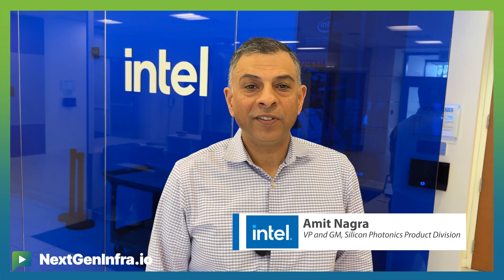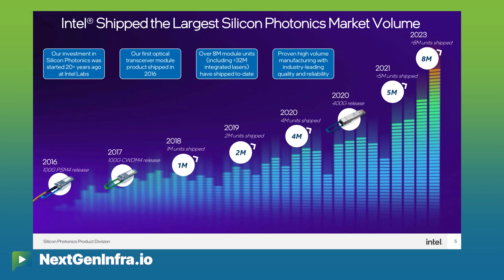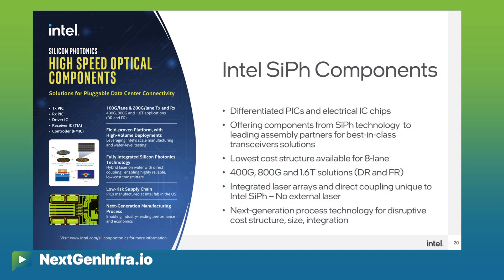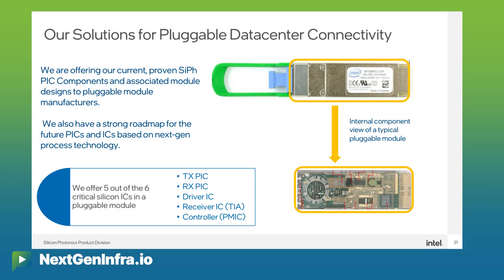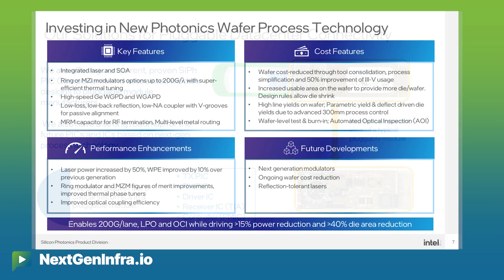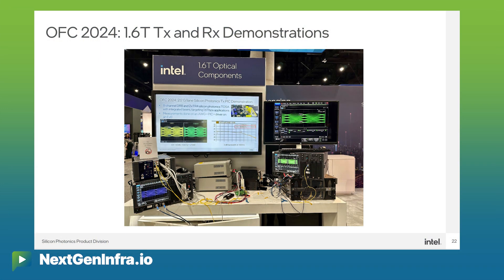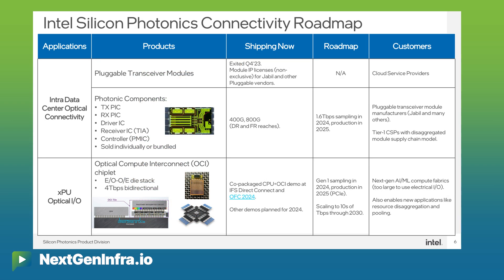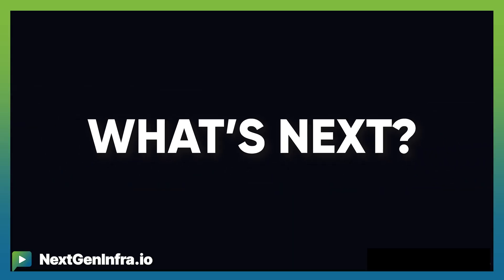OFC24: Intel's Silicon Photonics Roadmap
Amit Nagra, VP and GM, Silicon Photonics Product Division from Intel, shares an update:

- Intel's strategic shift in the pluggable market: Instead of providing the full transceiver module, Intel is now focusing on supplying the key chipsets that go into these modules. Interestingly, five out of the six key pieces of silicon that go into a module can be sourced internally from Intel.
- Investment in photonics wafer manufacturing technology: Intel continues to invest in this technology in their New Mexico Fab, developing a next-generation process that improves the size, capability, speeds, and features of the process. This investment also allows Intel to transform the economics to create very compelling and cost-competitive silicon photonic solutions.
- Announcement of 1.6 Tbps components: At OFC 2024, Intel announced 1.6 Tbps components, both on the transmit side and the receive side, supporting 200G/lane for both the DR and FR formats. Intel aims to have the same coverage of the five components, including the transmitter PIC, the receiver PIC, and the associated electronics IC (EIC) and controller IC.